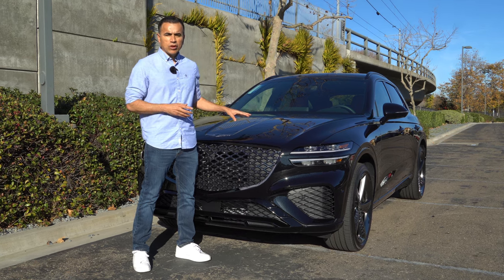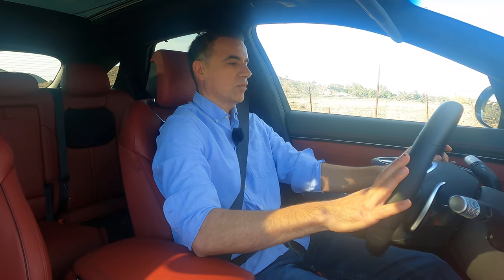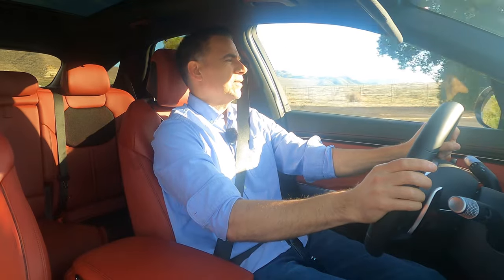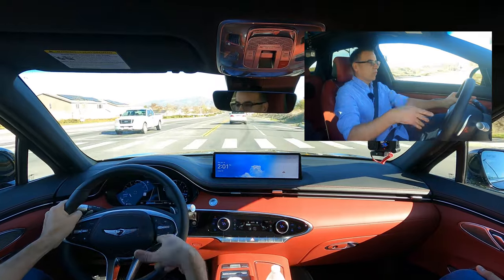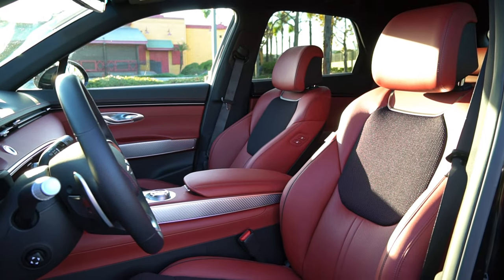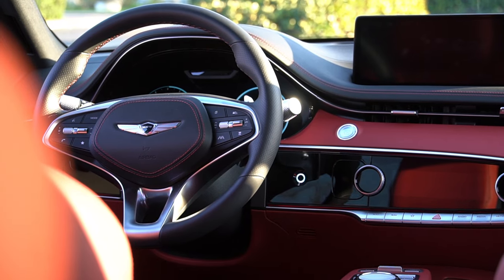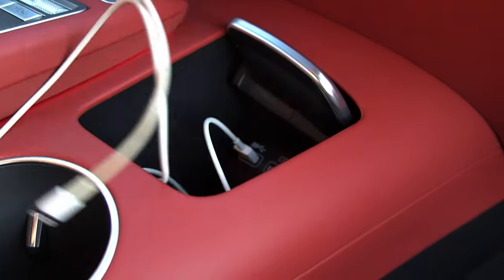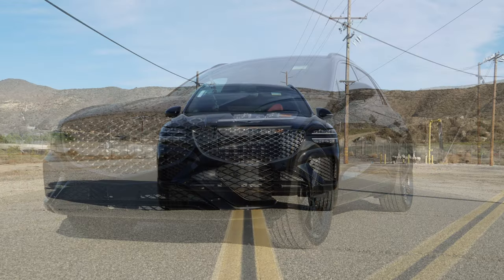Genesis GV70 Owner’s Review // Bye LEXUS!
This is my owner's review of the 2024 Genesis GV70

Genesis is the premium brand offering from Hyundai. Hyundai, Genesis and Kia belong to the same company.

The smallest ICE SUV from Genesis is the GV70. If you are looking for something else than the highly popular BMW X3 and the Mercedes Benz GLC300, then you should give the GV70 a chance. There are other offerings in the segment but I want to keep the list short.

The uniqueness in its looks, makes the GV70 a fresh alternative to the German offerings and Lexus just doesn't offer a rear wheel, car-based SUV. The highly popular RX350 is front wheel drive

The interior of the GV70 is as premium as the Germans and no detail was left adrift.

Another area where the GV70 is more attractive is in the price tag vs Mercedes and BMW by a few thousands in some cases depending on how you configure your vehicle and how much you need your nameplate to say "Mercedes-Benz".

What is new for 2024 on the 2024 Genesis GV70? features formerly not available in some packages are now made available. Pretty much the same as the 2023 GV70.

So, what did I find in the GV70 that made me choose it over BMW, Mercedes and Lexus?
Watch this review to find out…

I make a lot of mistakes in my life and my videos are a reflexion of that. None of what I say erroneously in my video is with the intend to misrepresent the GV70, the Genesis brand or my experience with these.

Are Geneis good cars?
Are Korean cars better than Japanese?
Is Genesis a luxury brand?
Is Genesis better than Lexus?

50